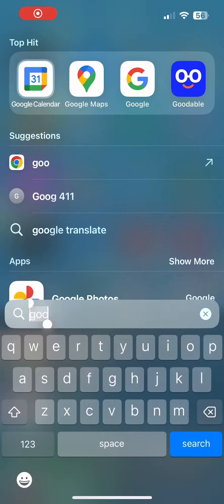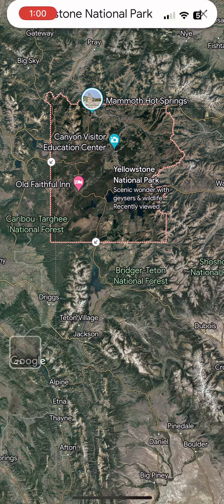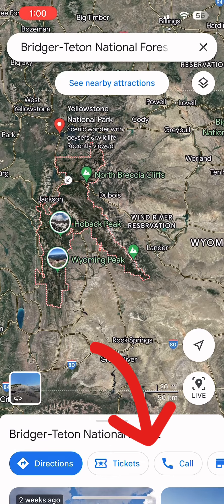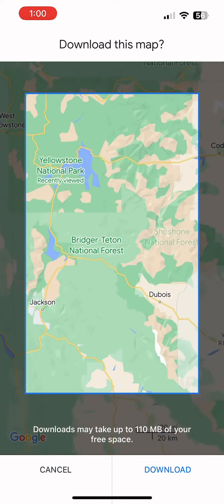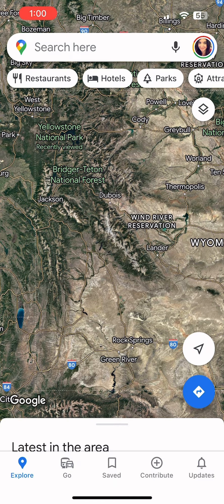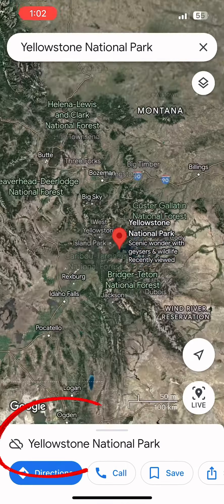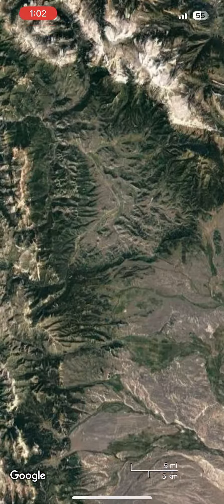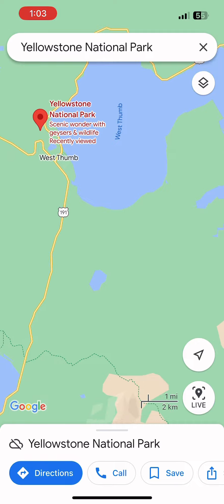Access Google Maps offline